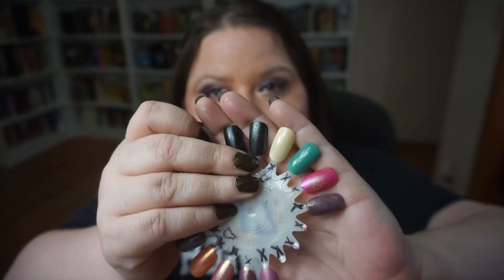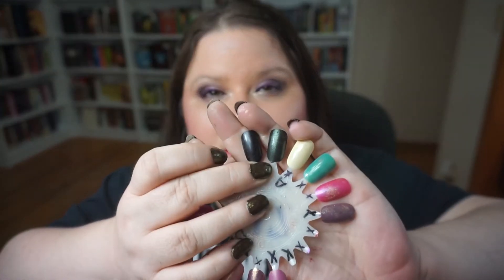Creative Ways to Pan Dark Eyeshadow w/ Jessica & Paula!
We all were asked how do we pan black or dark eyeshadows that we just don't like but don't want to declutter. Here are some creative ways to do just that. Be sure to check out Jessica and Paula's ways.